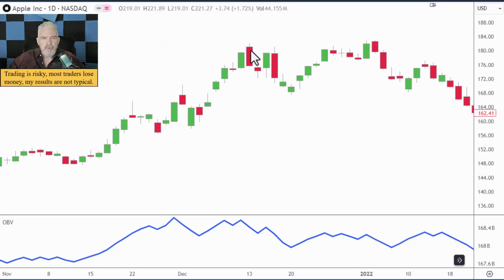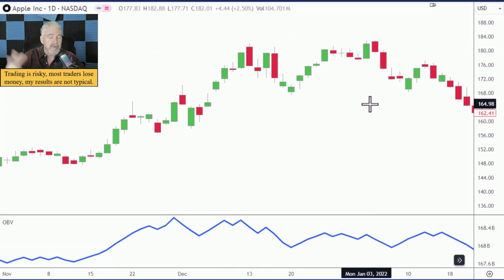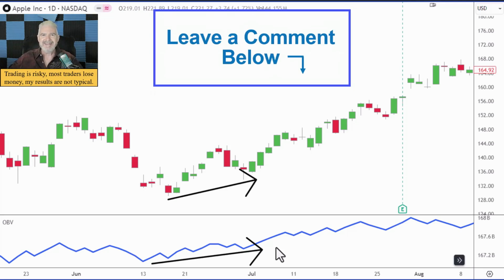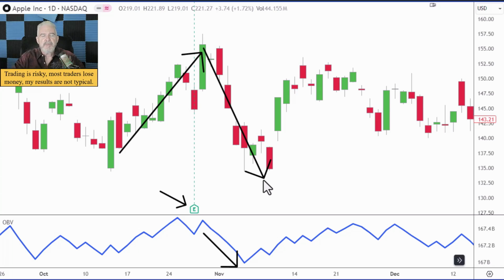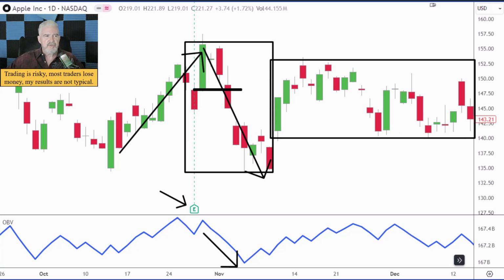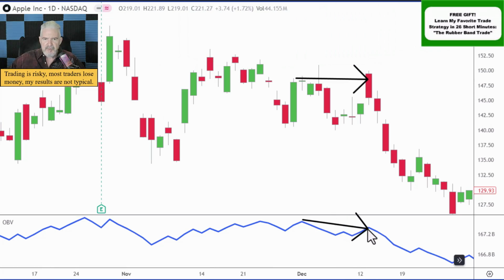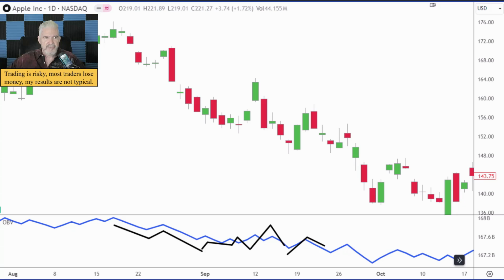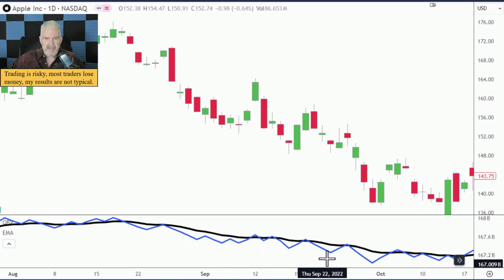The #1 BEST Volume Indicator for Trading!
On Balance Volume Indicator Explained OBV.

On Balance Volume Indicator strategy, settings and divergence explained OBV for day trading and swing trading options, crypto, BTC, ethereum, stocks and stock market, futures, eminis and Forex on TradingView, MT4, MT5, thinkorswim, telegram, discord, webull, reddit, robinhood and other technical analysis charting platforms.